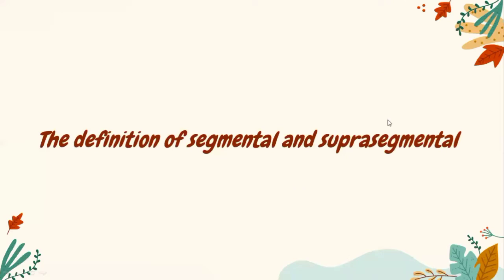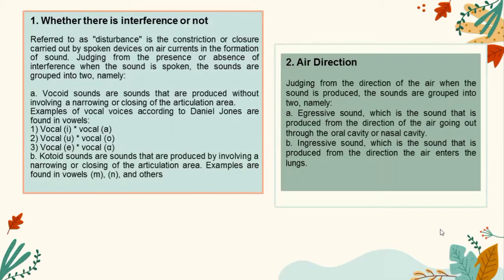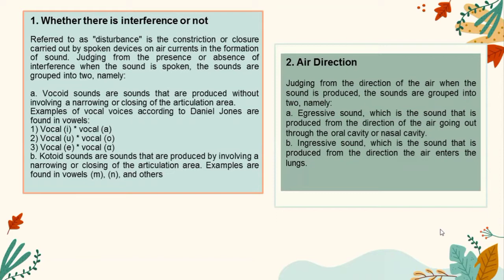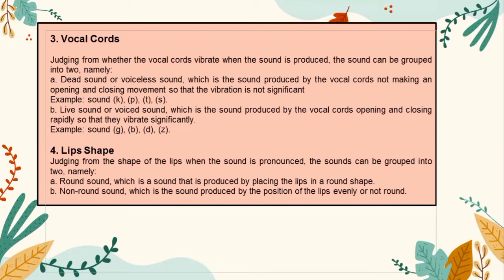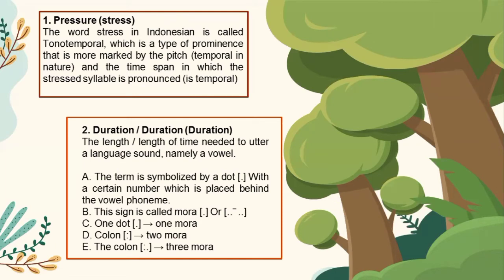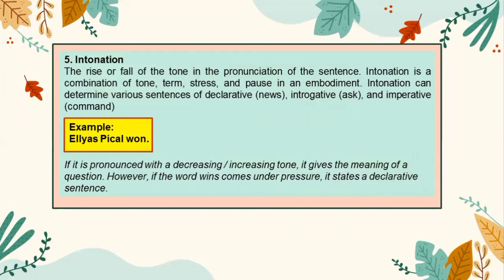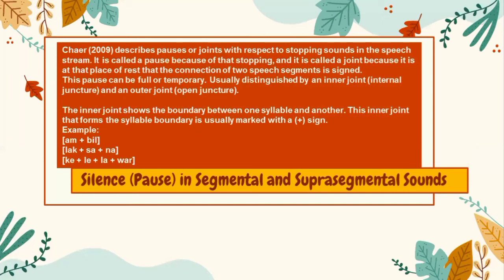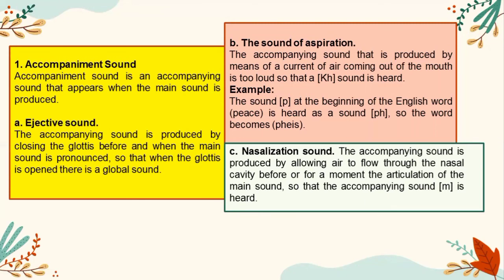SEGMENTAL AND SUPRASEGMENTAL SOUNDS